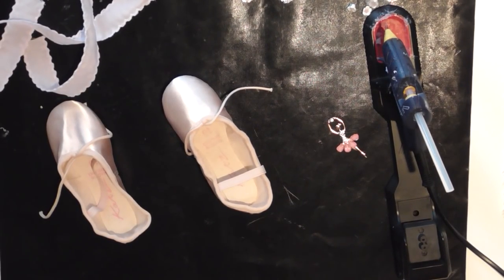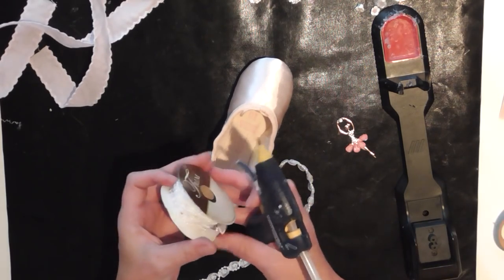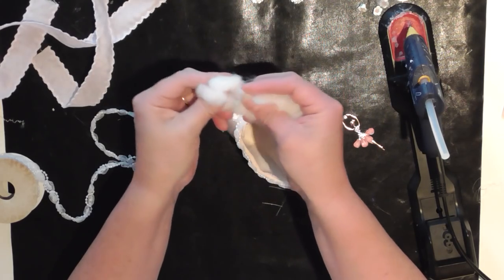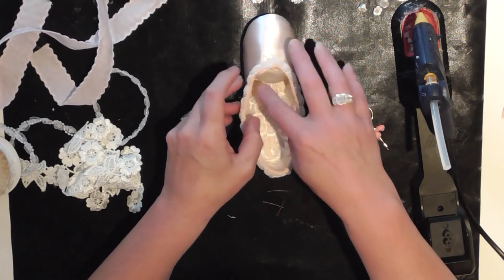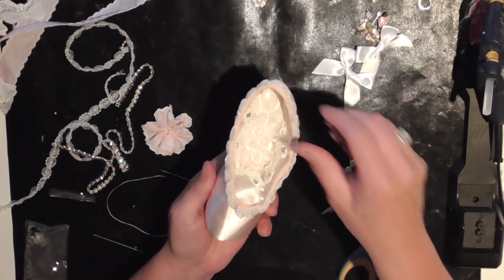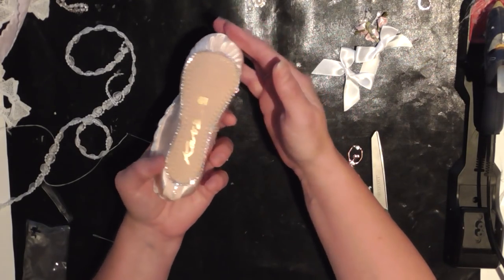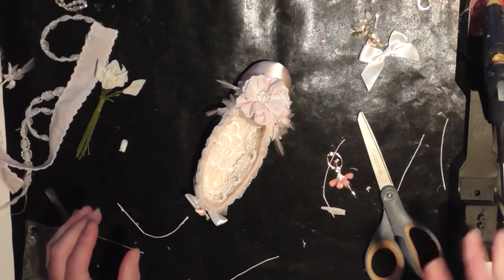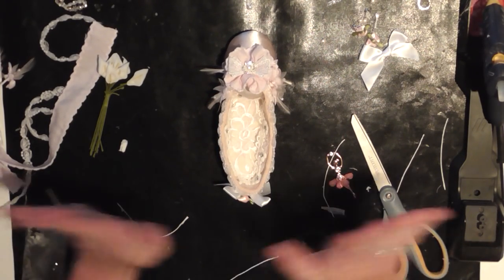Altered ballet shoes tutorial PT one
Part one of two tutorial showing how I altered a pair of ballet shoes into a stunning project ...easy to follow and do for any level of crafter.
Items used available from Scrimpy's Lace Closet click the link to purchase